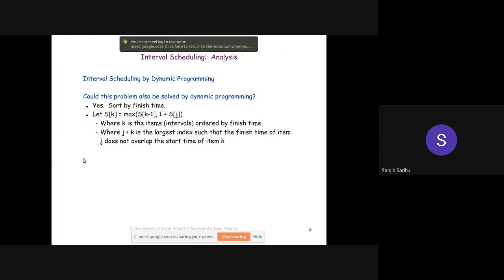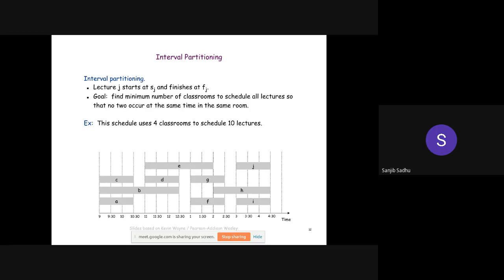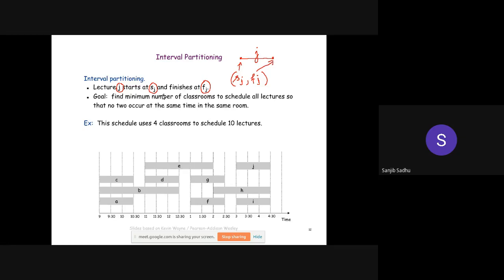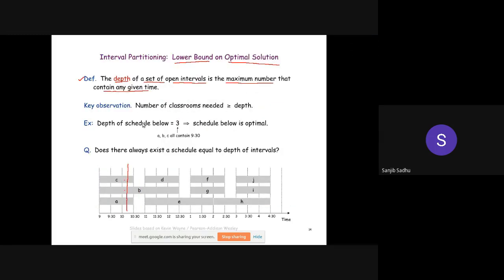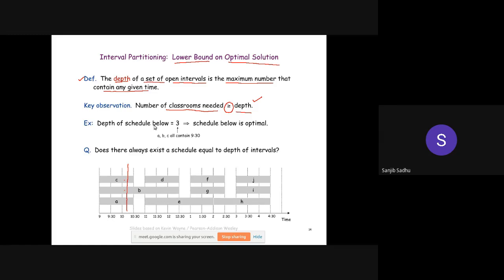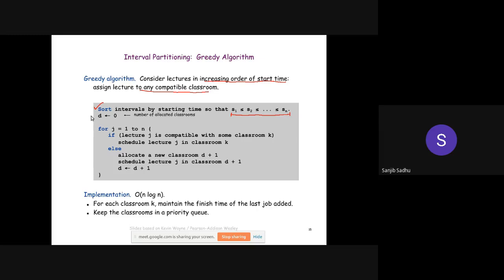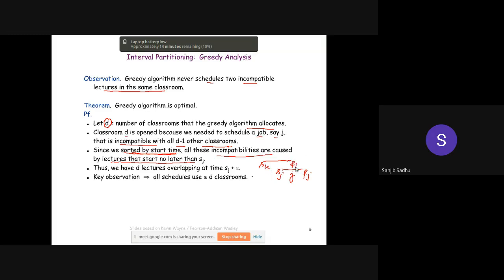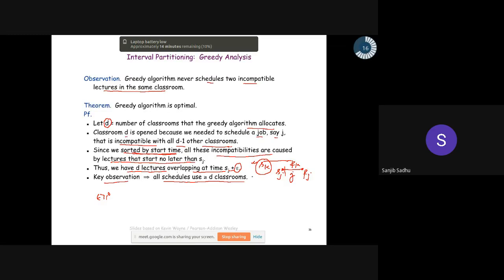17) Interval Partitioning Problem | Design And Analysis of Algorithms | CSC 403 | NIT Durgapur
✷Design and Analysis of Algorithms | CSC 403 | NIT Durgapur

✷Enrich💪 your knowledge 🤩 with engineering lectures of professors ❤️  ❤️  ❤️  of National Institutes of Technology Durgapur.🔥🔥🔥

✷This channel,My College NIT Durgapur, is a showcase of the lectures that were delivered in the National Institutes of Technology Durgapur.🔥🔥🔥

✷The motive of this channel is to store lectures 😍😍😍 for future online reference ❤️❤️❤️which can be accessed by everyone😍🔥 and some inside view of the campus🔥 to keep a memory❤️❤️❤️ of us.
✷If any one miss any lecture, can attend these to overcome his/her backlog. 🔥🔥🔥

✷This channel is NOT meant for Advertising.❤️❤️❤️

✷Search By:
Engineering
Nit
nit
Dgp
dgp
durgapur